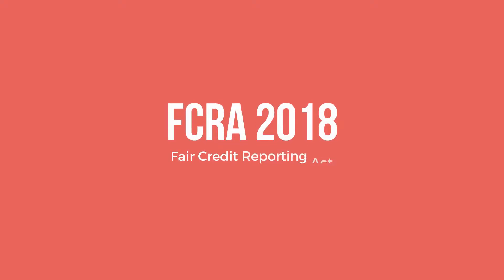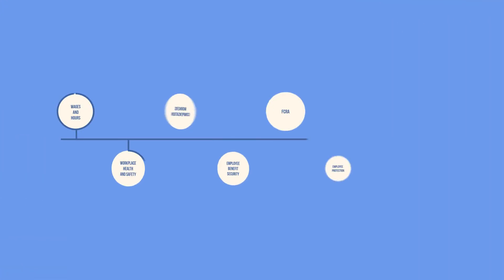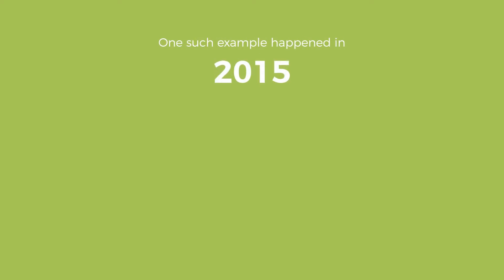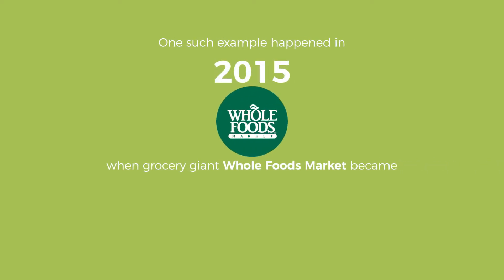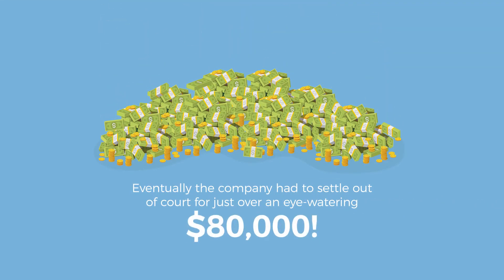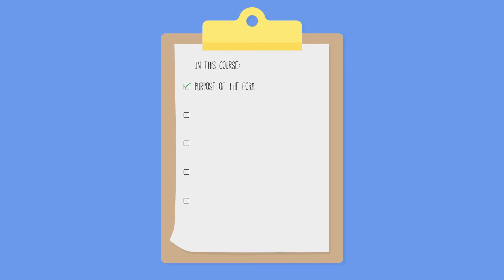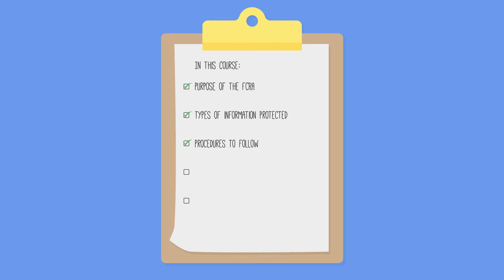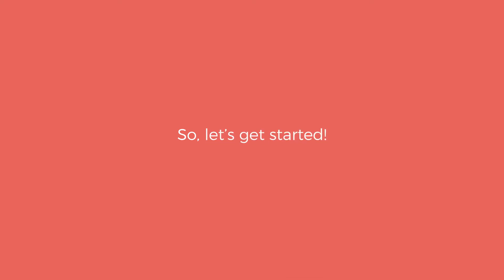Overview of FCRA (U.S.) - Trailer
Fair Credit Reporting Act is a vital law put in place to protect the personal information of every company's current and potential employees. And it's vital that every employer knows about it, as a violation of the FCRA comes with some very costly penalties.

Luckily, this course is here to tell you what you need to know.